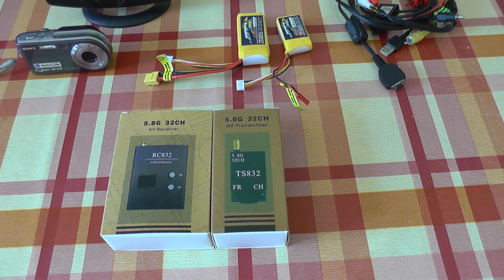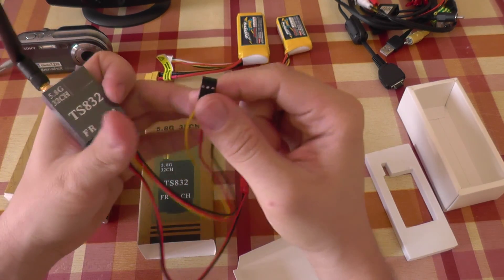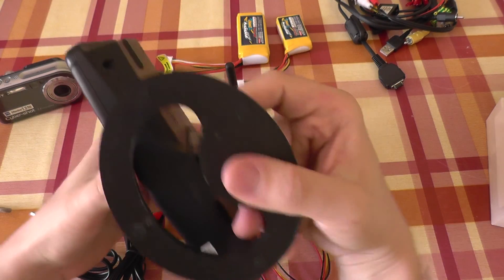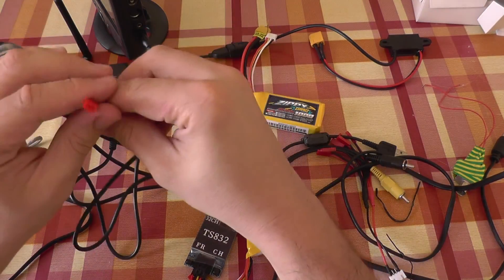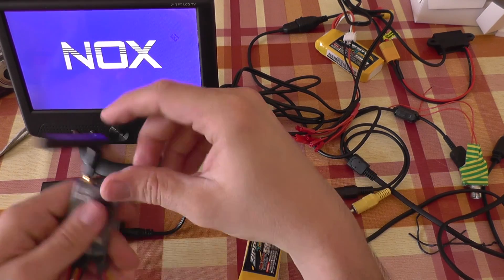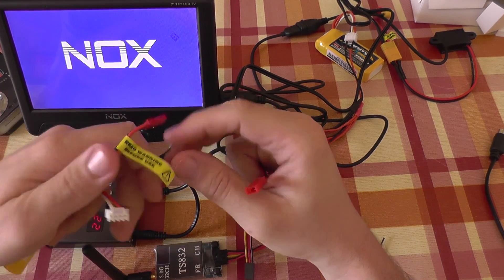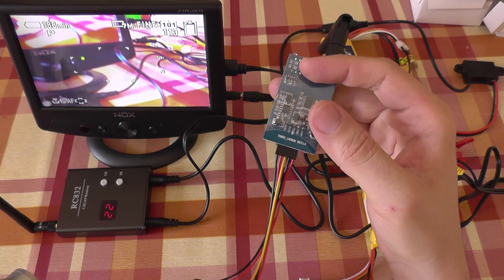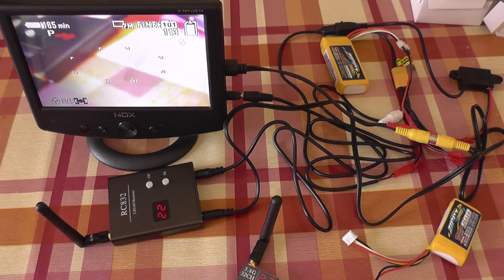Eachine 5.8G 600mW FPV KIT TS832 & RC832 unboxing and setup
In the following video you can see the unboxing of the set and a basic guide of how to connect a FPV KIT using the EACHINE 5.8GHz TS832 and RC832, a TFT monitor and a compact camera with video out.